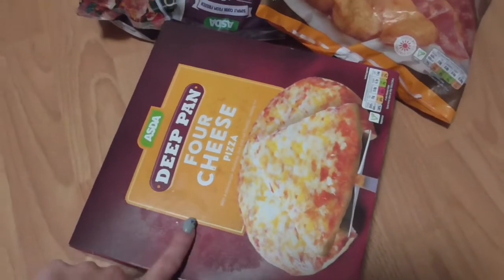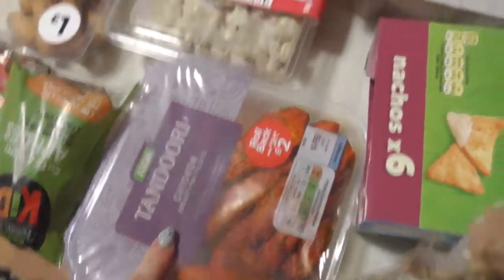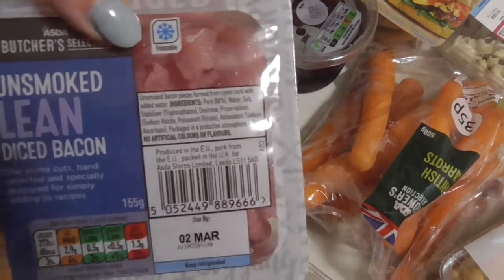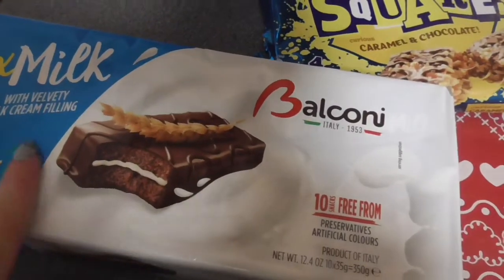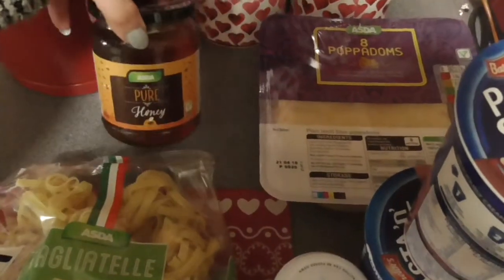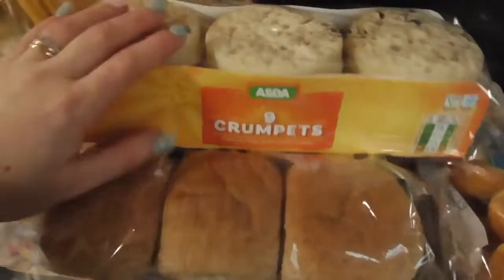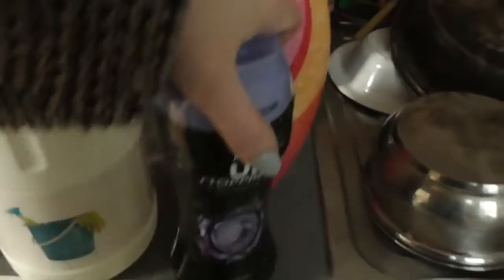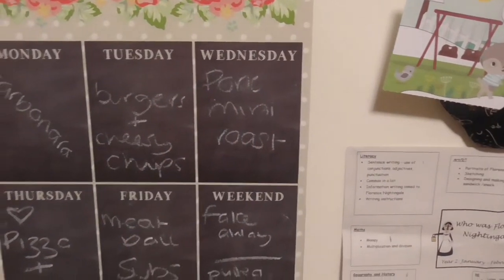ASDA FOOD SHOP / GROCERY HAUL | HALF TERM AND SW FRIENDLY | NICOLAMUMMYP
helllo!

Here is this weeks food shop and meal plan!

Find me over on insta, i post most of my food and what our little family is getting up to :) @nicola_mummyp